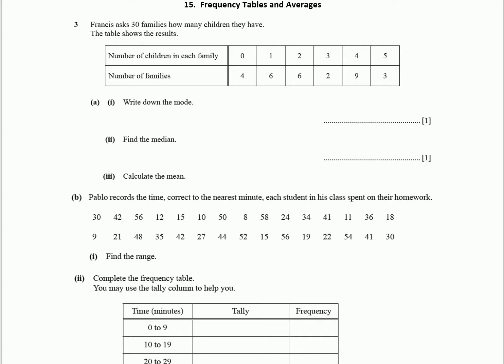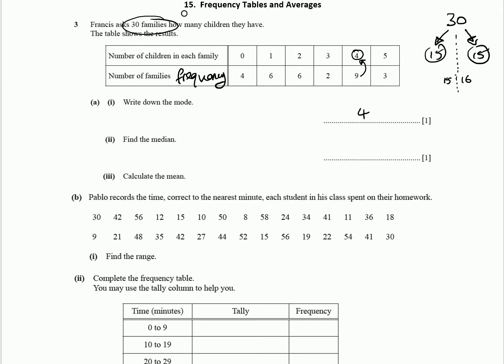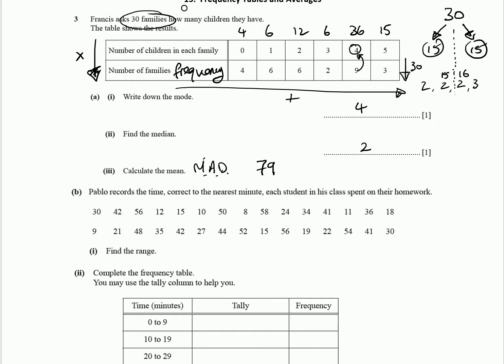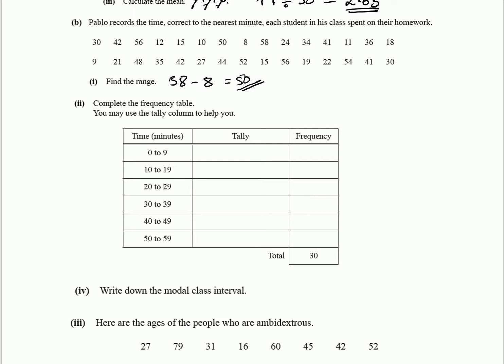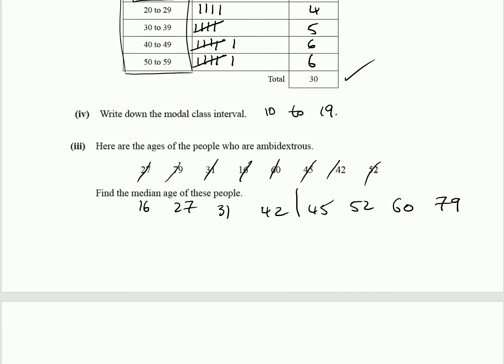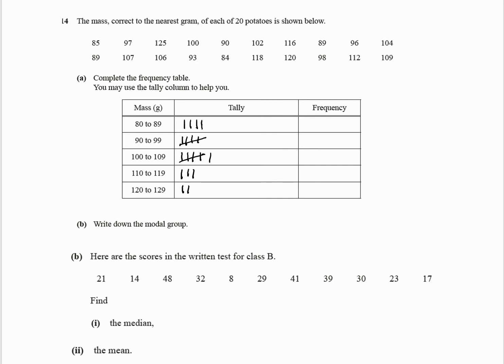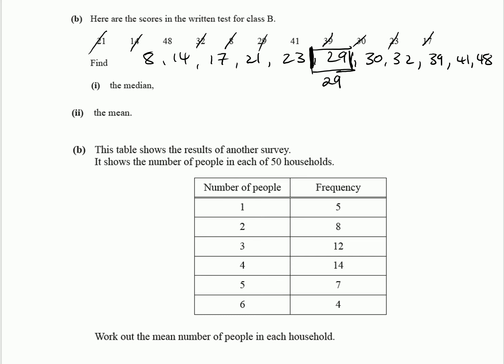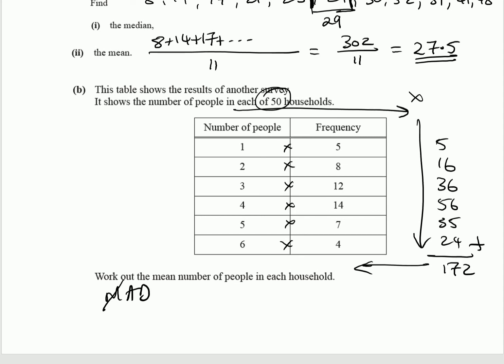15 Frequency Tables and Averages